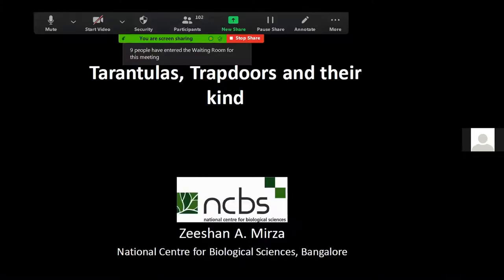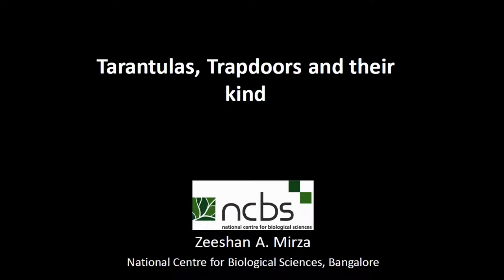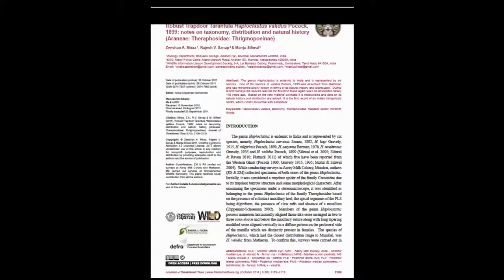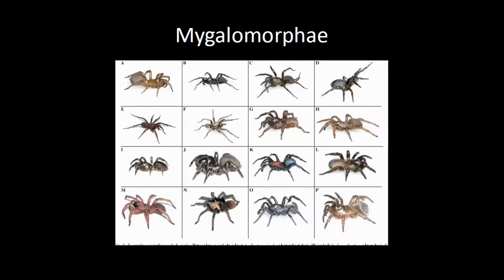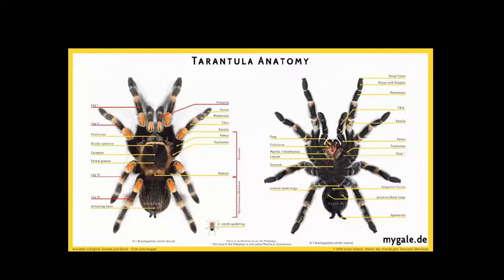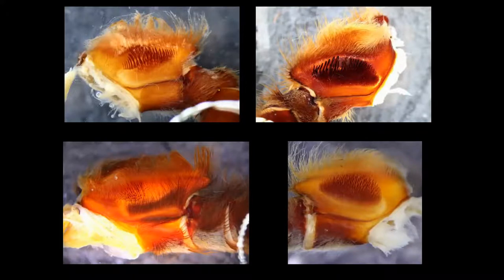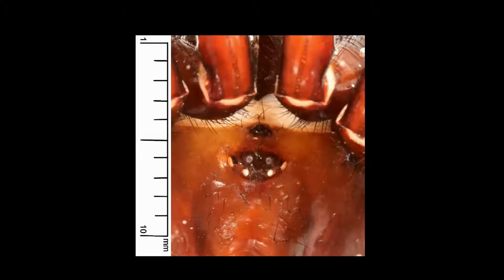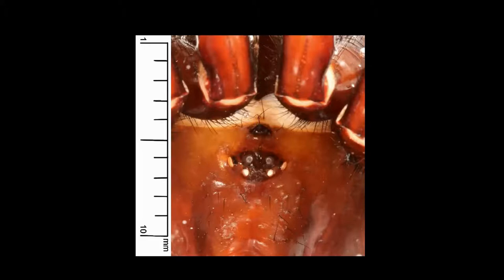TARANTULAS TRAPDOORS AND THEIR KIND - ZEESHAN A. MIRZA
This session was conducted as part of the ENWENAR (ENvironment WEb SemiNAR) Series organized by Kottayam Nature Society and Alappuzha Natural History Society.